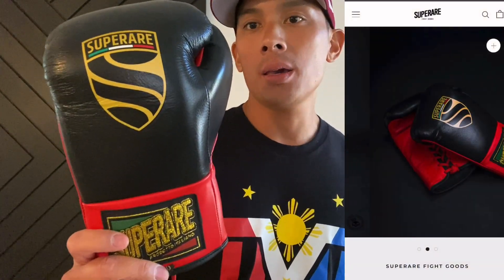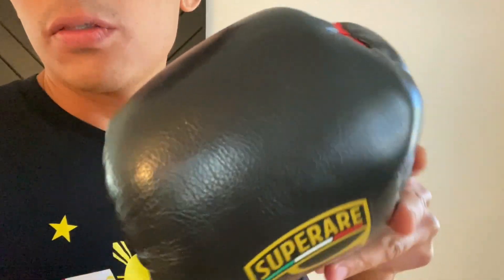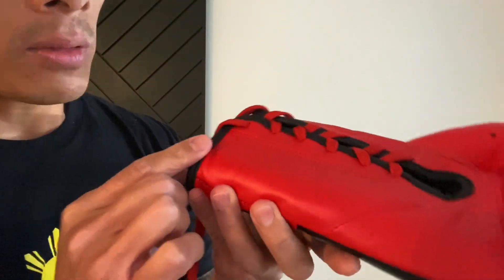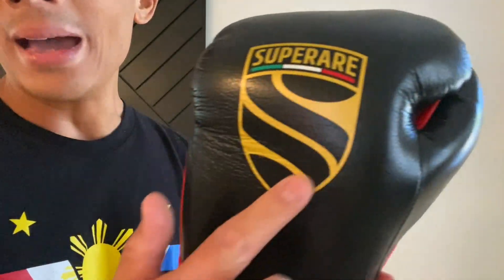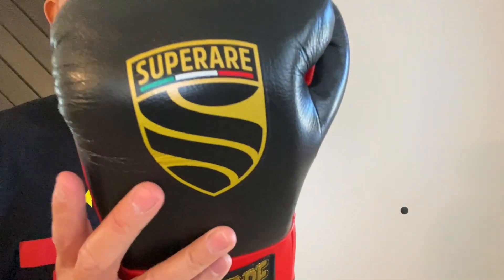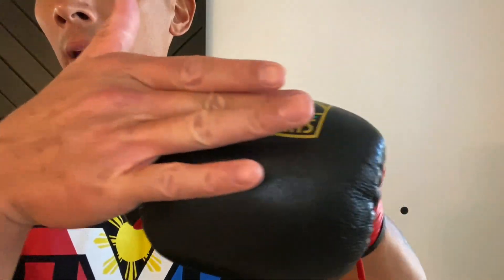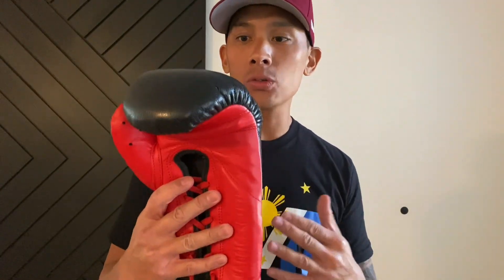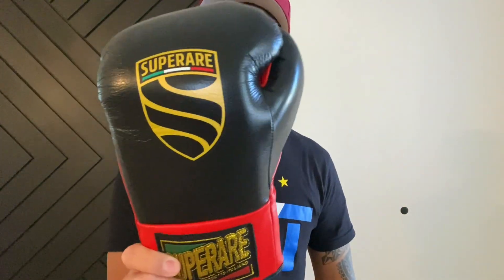Superare S458 Made In Italy Boxing Gloves REVIEW- EXCELLENT FIGHT GLOVES FOR BIG PUNCHERS!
Timestamps
00:00 - Intro
00:30 - Glove Review
11:47 - Glove Score

9 1/4 " Wide from side of index finger to side of pinky finger
8" Tall from bottom of palm to top of middle finger
11" Closed Fist Circumference